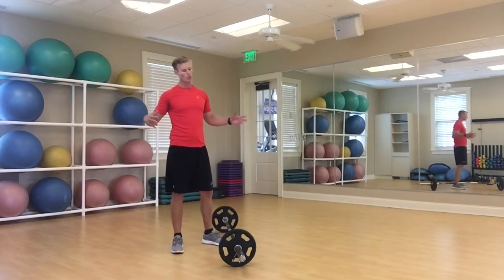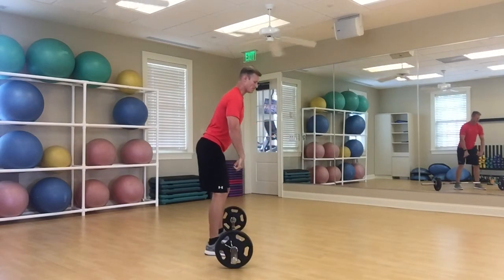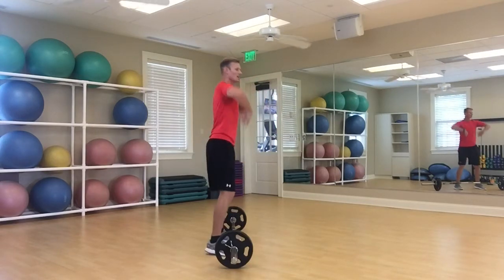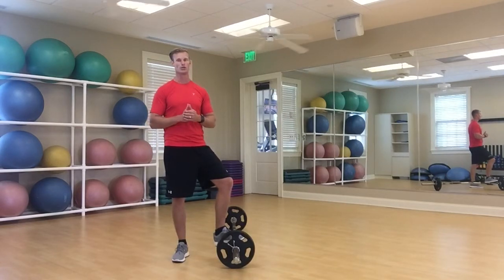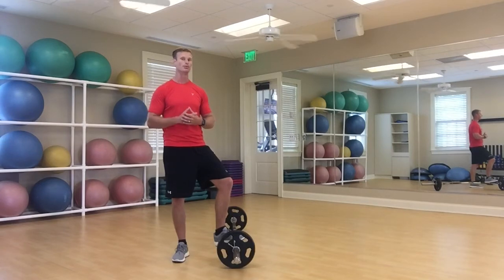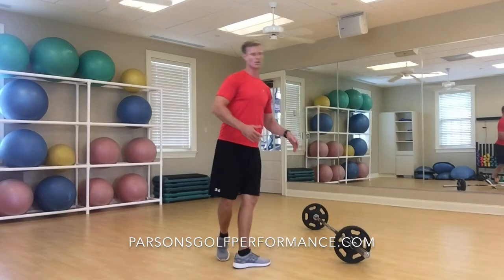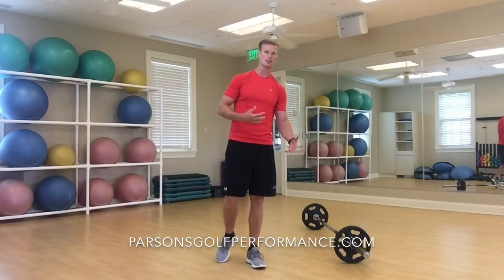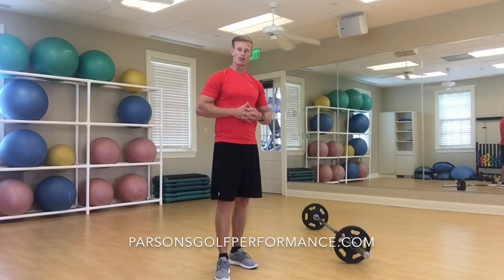Golf workout that will change your golf game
Follow along with this weeks movements that make you work outside the box of golf specific exercises to improve your golf performance. If you want more stability or more power this is a must in your golf workout.